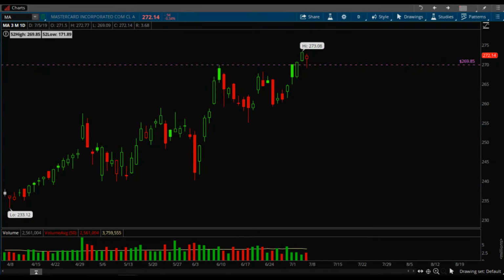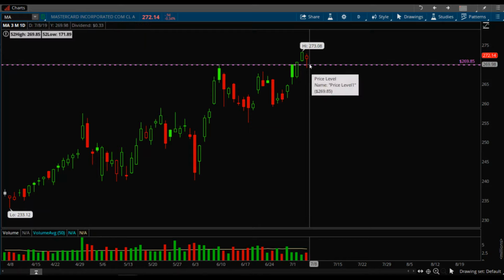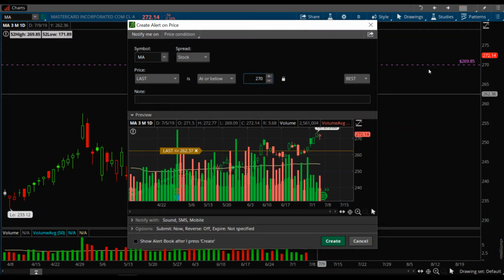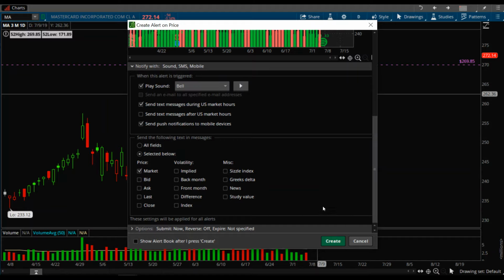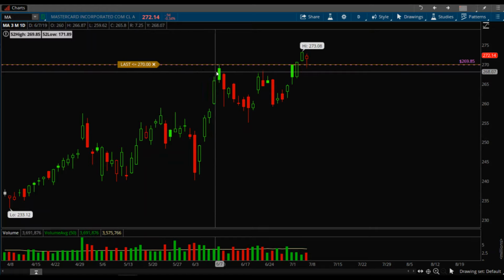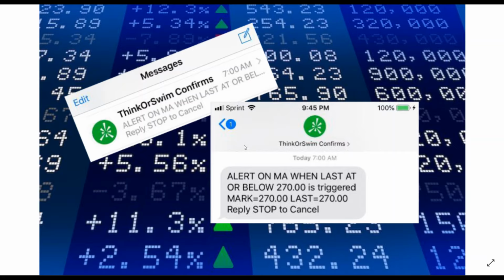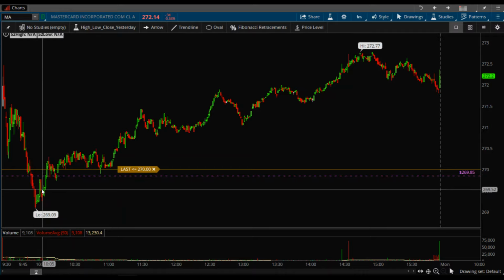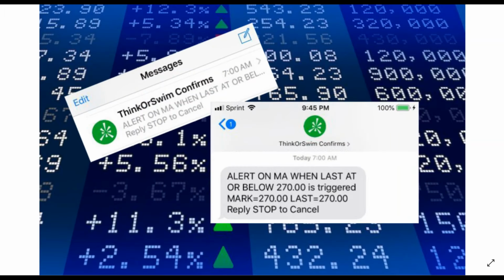Day Trading For a Living - How To Set an Alert in ThinkOrSwim.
Do you want to trade, but don't have the time to stare at a screen all day?  Then stop trying to!  Let ThinkOrSwim send you an alert for what you're watching, at about the point where you need to be watching it.  Here's how.